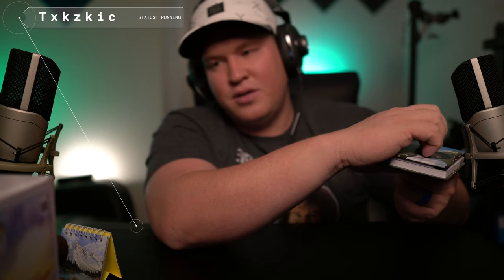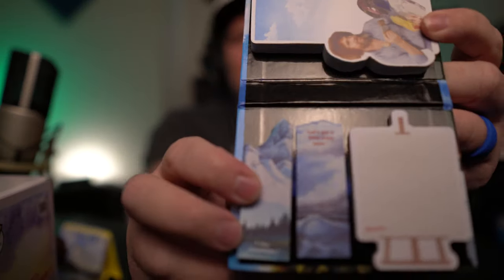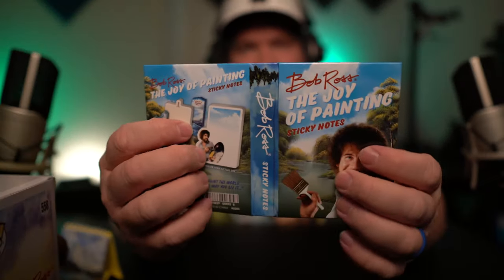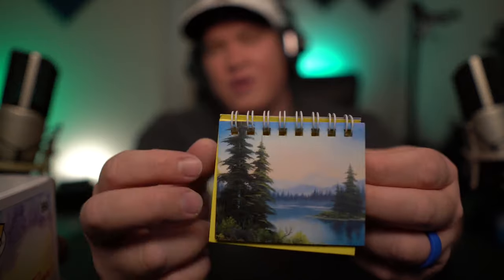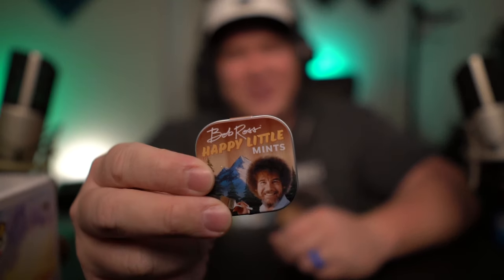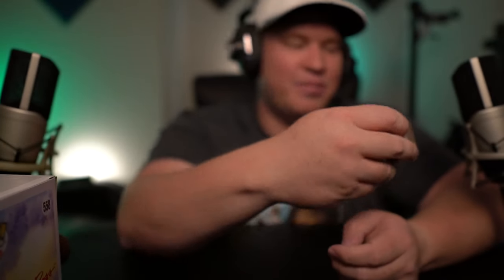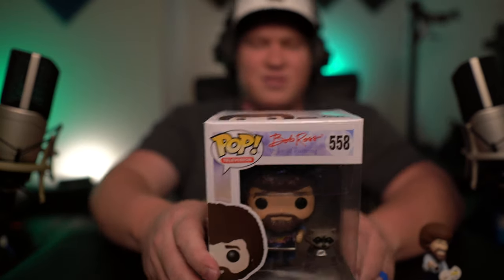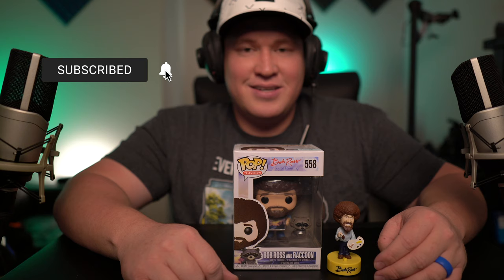Bob Ross ASMR & Whispers 😴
Bob Ross the King of ASMR. Showing my fandom with a little show and tell plus a little whisper hear and there😴Hope y'all like!

My current set up:
Rode M5-MP Matched Pair Cardioid Condenser Microphones
Zoom H6 Six-Track Portable Recorder
Mogami GOLD STUDIO-15 XLR Microphone Cable
Sony Alpha a6400 Mirrorless Camera
SanDisk 128GB Extreme Pro SDXC UHS
NEEWER 160 LED CN-160 Dimmable
MOUNTDOG Camera Tripod 70''
AmazonBasics Tripod Boom Microphone Stand
Loupedeck+ The Photo and Video Editing Console
Vive Comb Rechargeable Wireless Mouse USB C